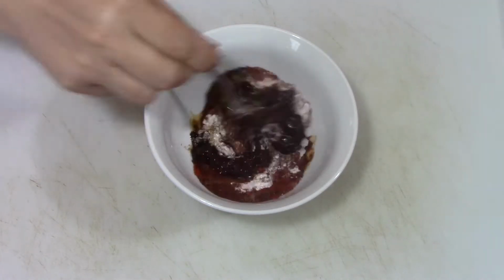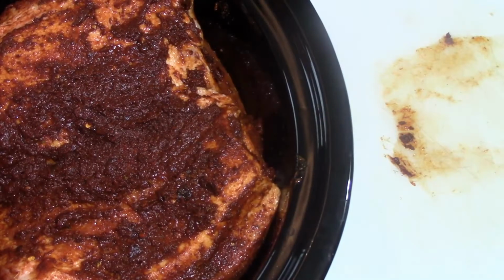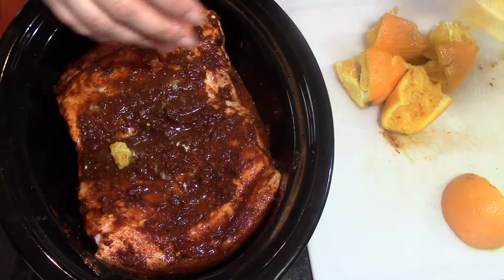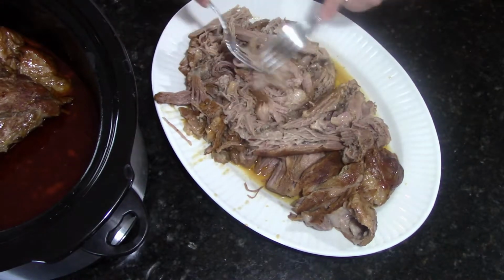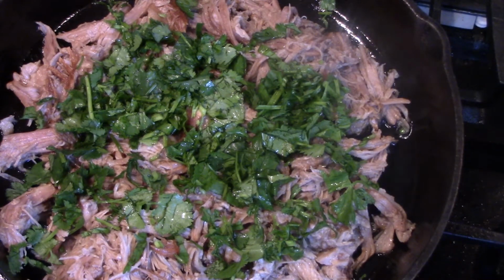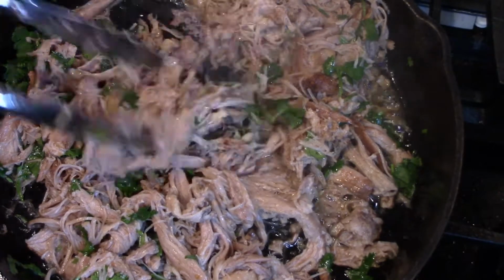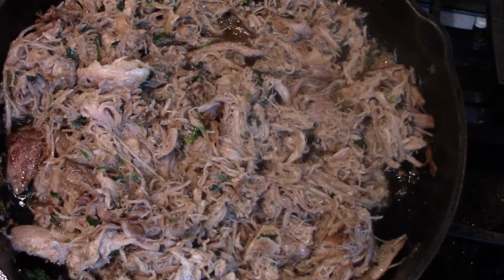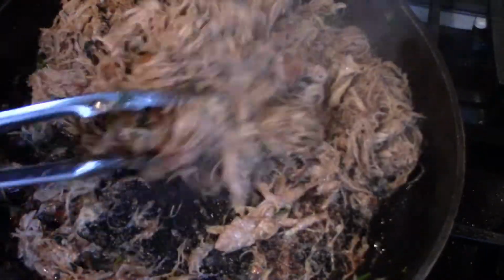Slow Cooker Crock Pot Pork Carnitas Mexican Pulled Pork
This amazing slow cooker pork carnitas crock pot recipe is so easy to make (as slow cooker recipes are) and the results are just superb!

Ingredients:
6-8 lb pork shoulder
taco seasoning mix
chipotle in adobo sauce
olive oil
oranges
(cilantro & lime optional)